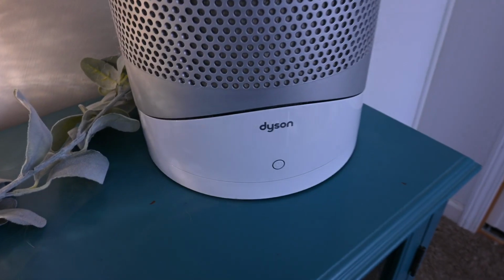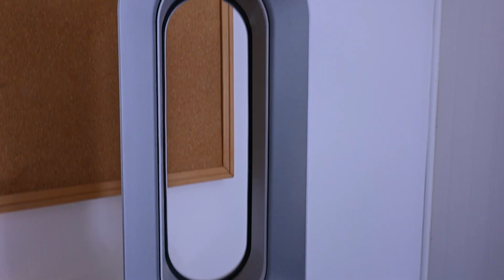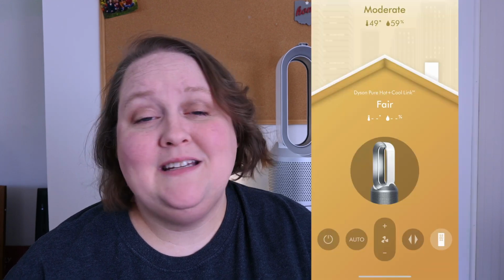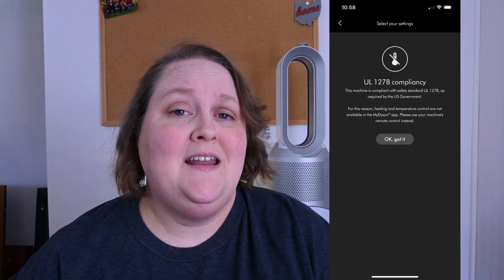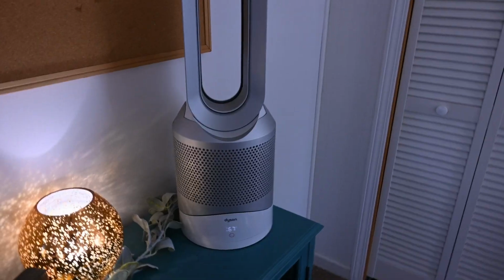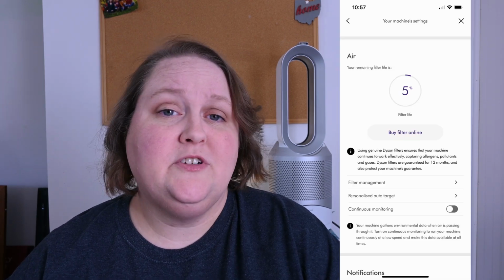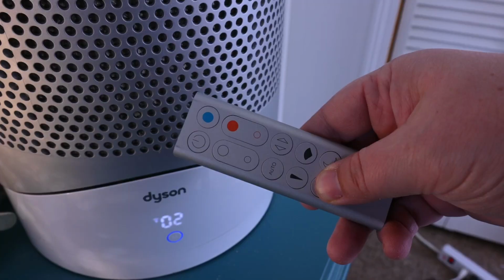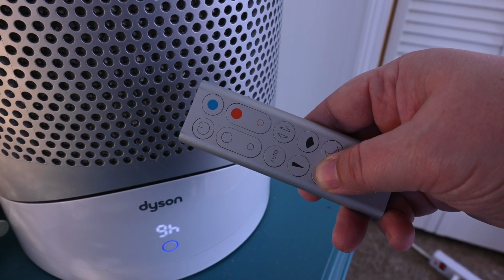Dyson Pure Hot + Cool Link | Update | Cozy Season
The Dyson Hot + Cool Pure Link, a lot of people have viewed my first review and now I have a couple updates and concerns.

This is still the best fan we have ever owned. It works well and has changed how we approach heating our home in the winter. But more on that in a little bit.

First, it is smart home device compatible and I can tell Alexa to turn on purifier and the fan will come on. I can also adjust the speed. However, that is about the extent of control I am able to have with voice commands. Often the smart device will respond that a feature is not available at this time when using voice command. We have had this fan for almost a year at this point and I don't foresee the features being added any time soon.

Second, it is available on the MyDyson app, Alexa app, and has a remote control. But, the two apps limit what you are able to do with the fan. Especially when it comes to controlling the heating settings. If I want to turn on the heat, I can only do so with the remote. There is a law that prevents both apps from turning on the heat or adjusting the desired temperature for the heat. It also warns you that if you turn it to cool from heat in the app you cannot turn the heat back on. Within the apps on the heat setting all you can do is adjust the speed of air flow, oscillate, turn on night mode, and turn it to cool mode. But, if I have the remote, I can control everything. I don't understand why, but I am sure there is a good reason.

Even with these limits, this fan has become a primary source of heating our home as the weather has turned cold. Energy costs are very high and we are trying to control usage to avoid excessive costs. We have found that in our bedroom if we keep the fan on the heat setting on 65 and a low air flow speed on auto, the room remains at 65 degrees and is cozy. We also have a electric fireplace in our front living room that keeps the main living area comfortable and a gas wall heater in our back living room that we keep on a lower setting and adjust if we need while we are in that space. In the main house if these devices aren't able to keep up, we have a nest thermostat and it is set to eco mode so if it falls below a certain temperature it will kick on the heat. I am excited to see how well this set up works and am hoping that we are able to leave it this way for the full duration of winter.

Third, the MyDyson app has the ability to track the filter life so you know when to buy a new filter. You can schedule the fan to turn on and filter. You control the days, time, length, speed, and even oscillation. You can schedule timers so if you forget to turn it off, it automatically does it on its own.

Since the last video I completed on this fan, we have decided to move its location in our room. We moved it to the foot of the bed and removed the other fans completely. It is able to provide exactly what we need and doesn't clutter our nightstands. For that, I am thankful. I still would purchase it again and feel that the benefits are worth the cost.

If you liked today's video, you should watch this one where I first reviewed the pros, cons, and my thoughts on the Dyson Hot + Cool Pure Link. Until next time. Bye!

Tools I used:
Nikon Z30
Blue Microphone
LaCie hard drive
DaVinci Resolve
Canva
Audacity
MacBook Pro